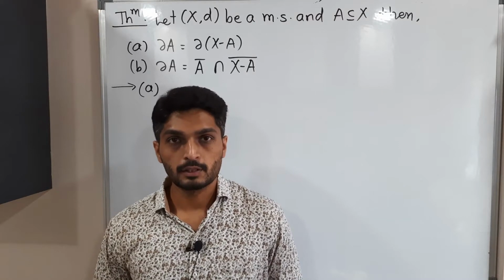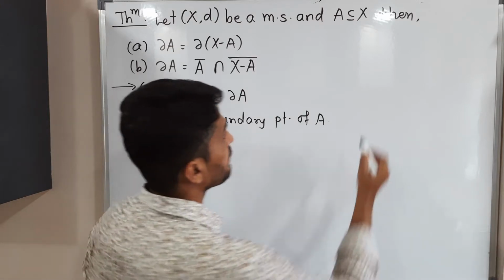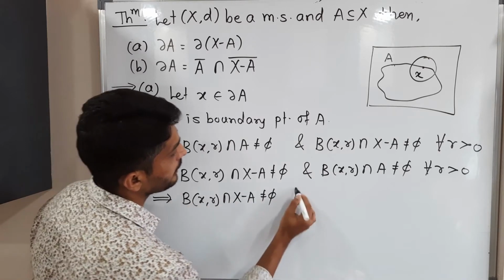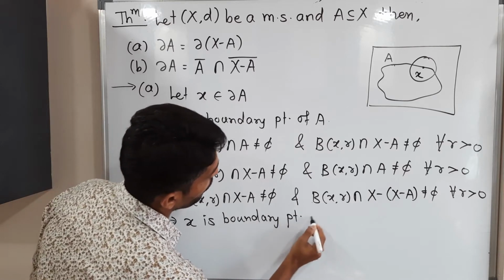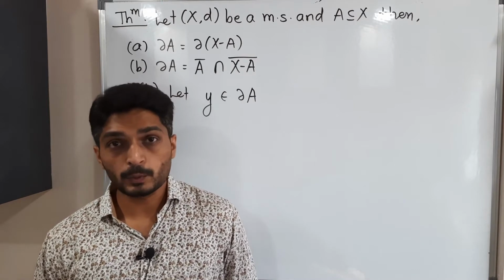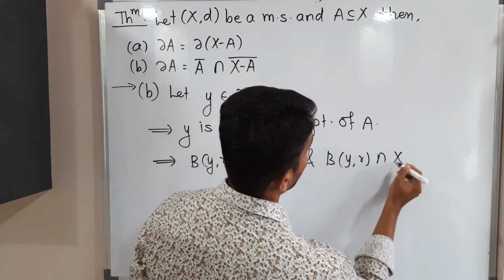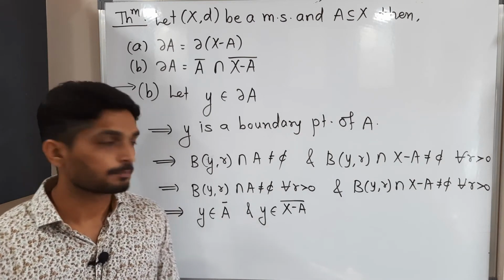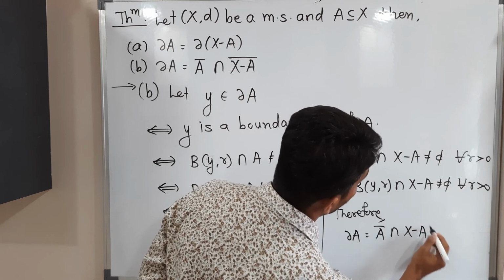Topology of Metric Spaces - Unit 1 - Lecture 80